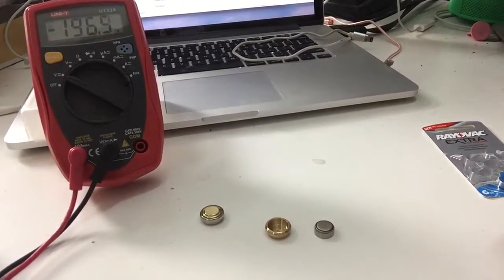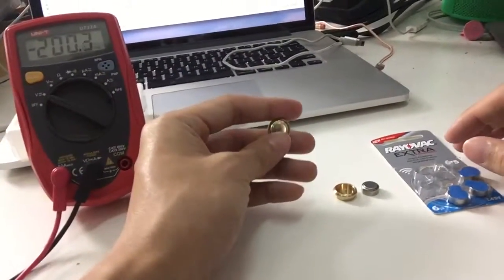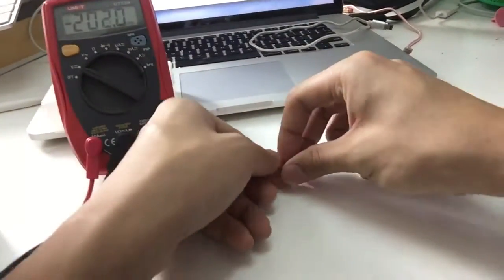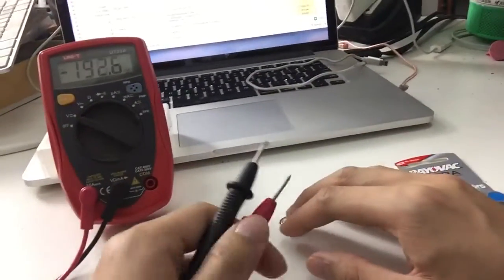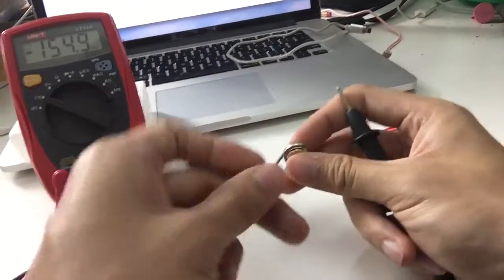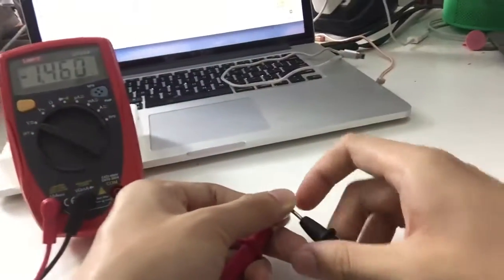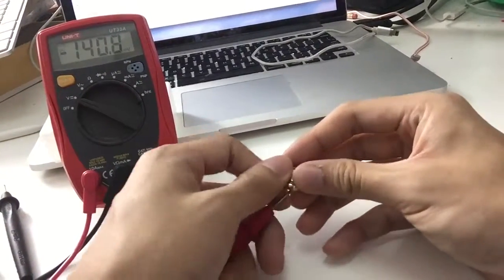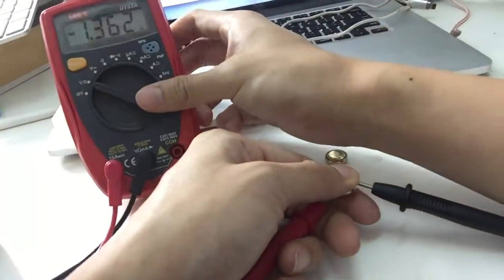Voltage Difference Between Adapted Px 625 from 675 vs Native 625 Button Batteries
From time to time I do get questions about how it works and why is there a Px 675 in the picture instead of the Px 625 instead so I made this video to explain further

As in this video, the Px 625 native battery has a higher voltage threshold than the adapter version due to increased resistance provided by the adapter itself

This is important because more vintage cameras prefer voltage below 1.4v for the purpose of accurate exposure

Cameras such as the Canon F1, QL17, Rollei 35, Olympus OM, Yashica Mat124G use this battery

So there you go, any questions please feel free reach out

Have a blessed week ahead